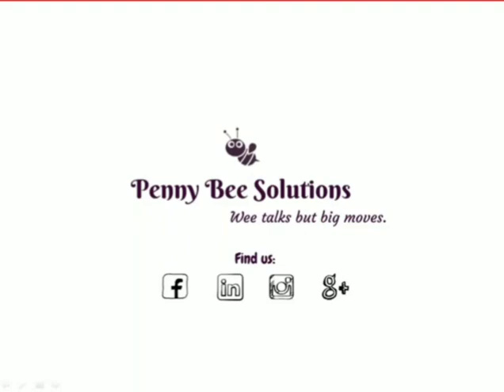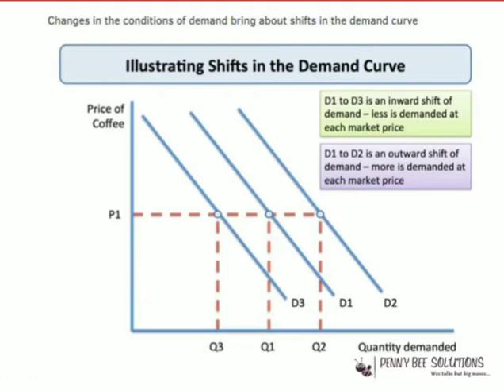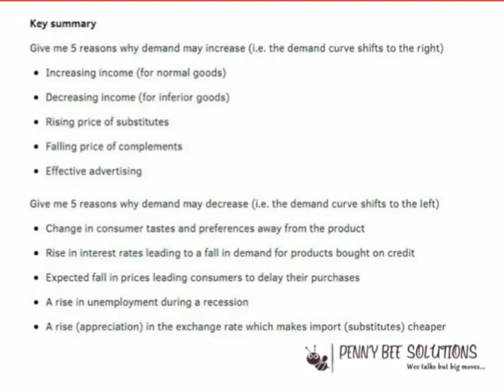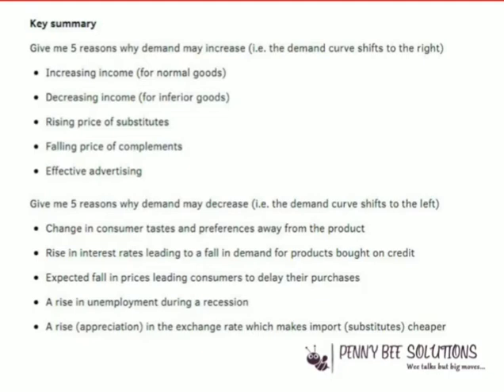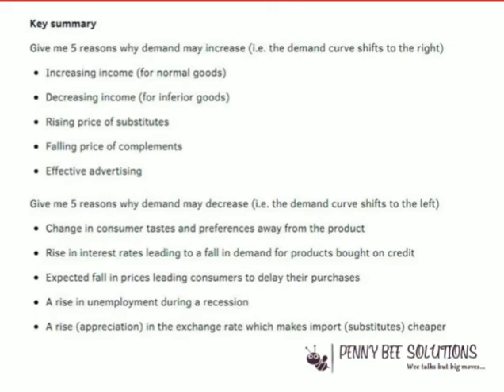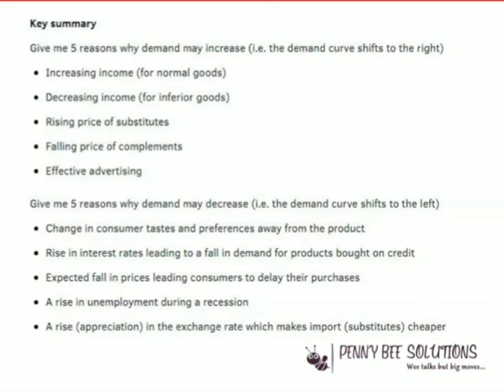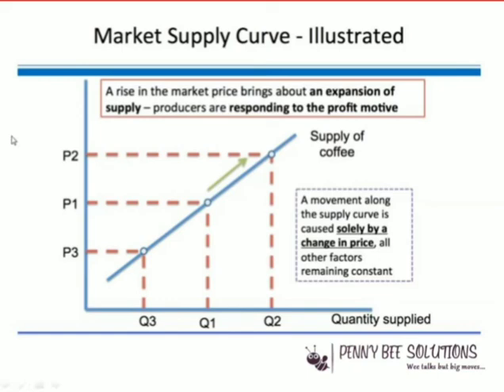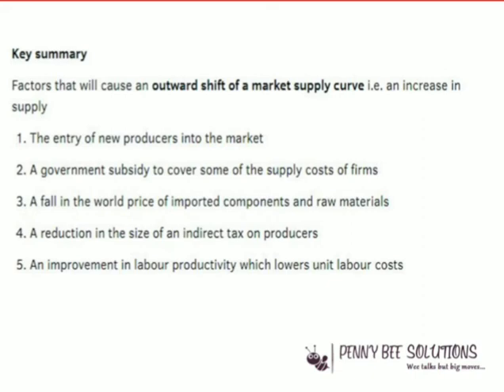Demand & Supply Curves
This lecture contains a session on Demand and Demand Curve, Supply Curve and parts of the Supply Chapter.

The session on Supply & Market Equilibrium will be there in the next video.